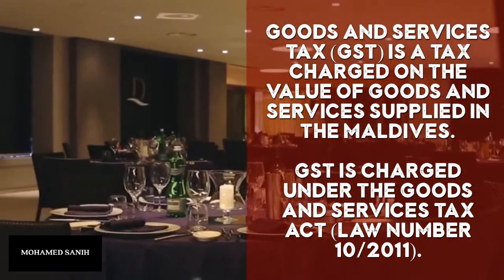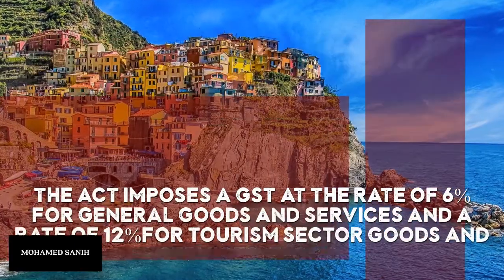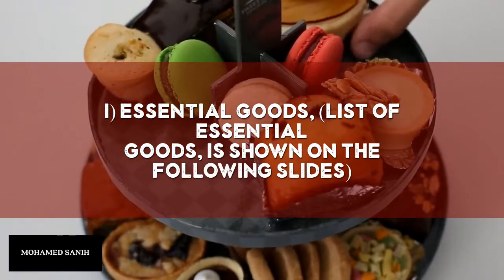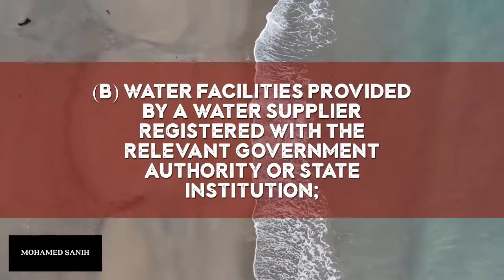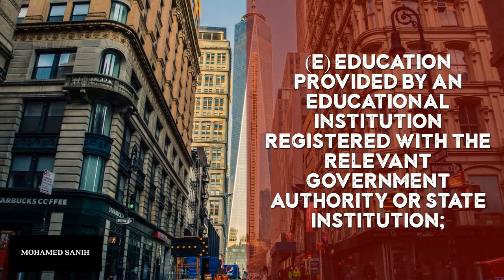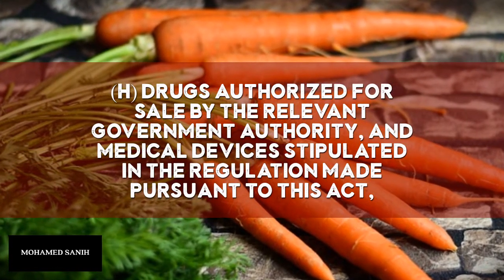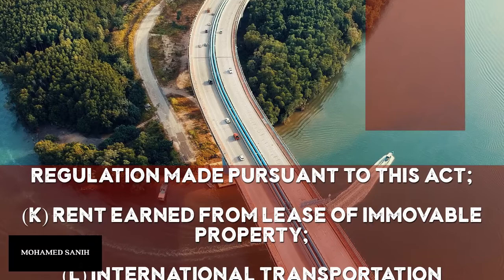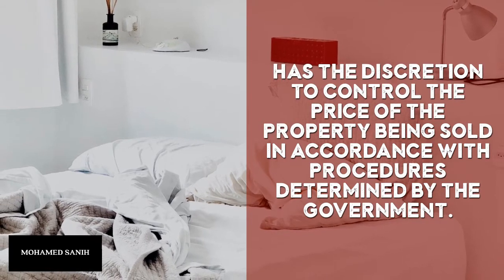Goods and Services Tax (GST) in Maldives